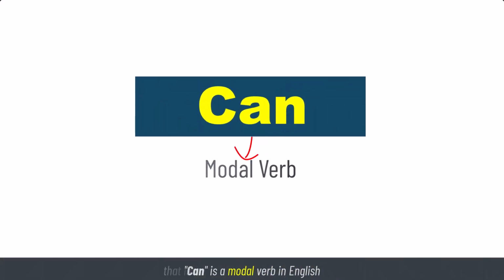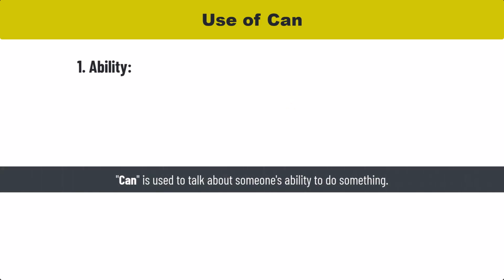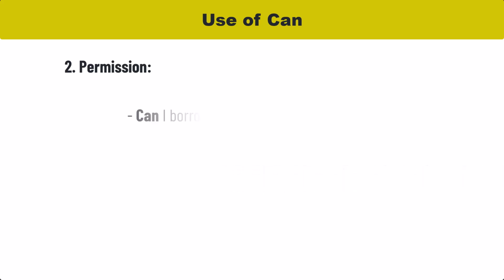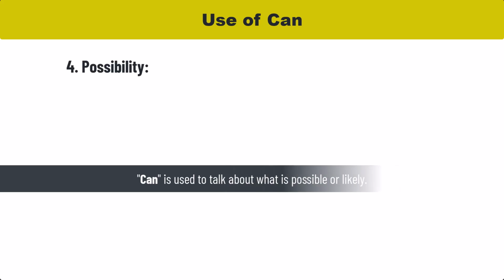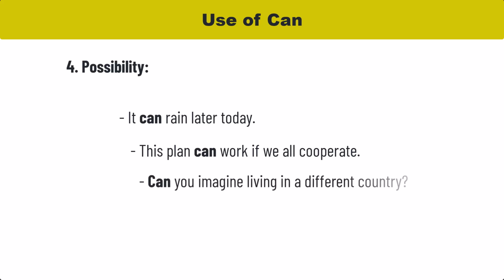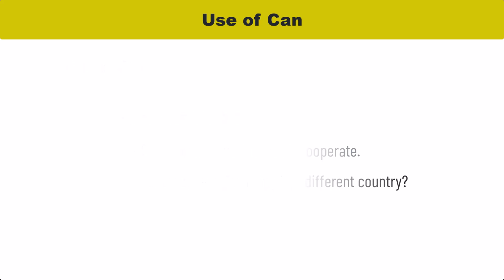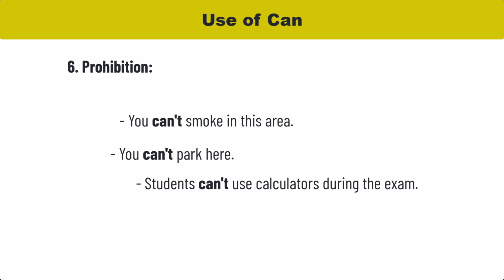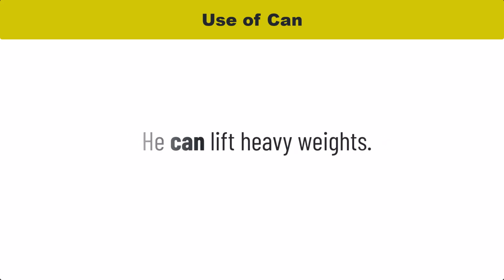Use of Can In English | Learn Basic English Grammar Easily | English Speaking Course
👉 Pinterest.com/ESCdotNet
👉 Instagram.com/ESCdotNet

Declaration:
All the Images and Software are using as a registered user, for any clarification feel free to contact us or leave a message on any video comment box, we will contact you